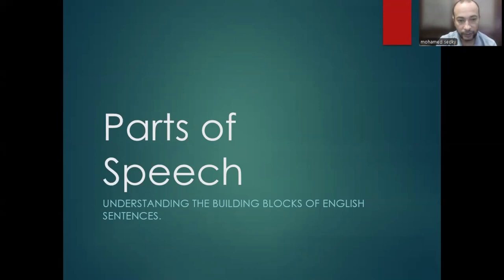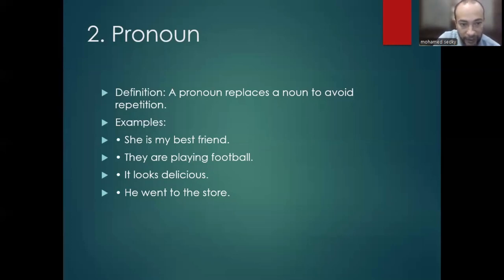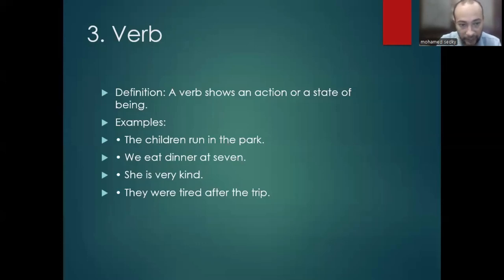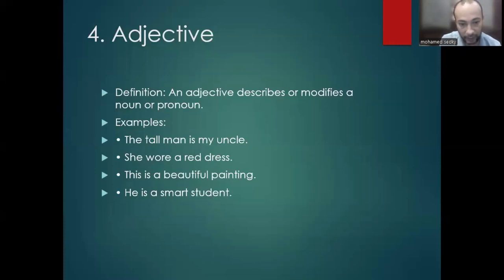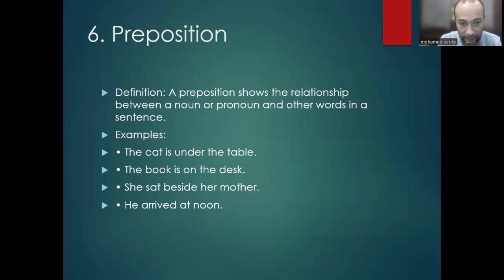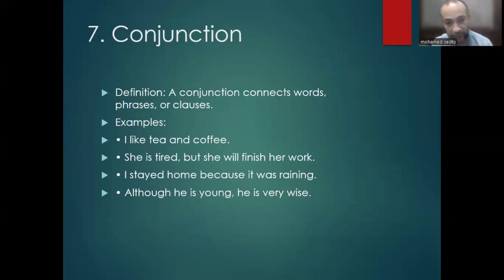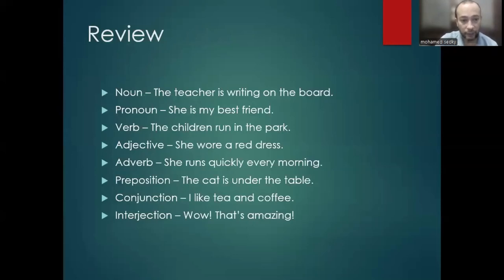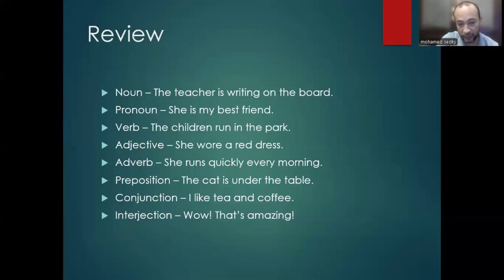7 Main Parts of Speech in English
7 Main Parts of Speech in English